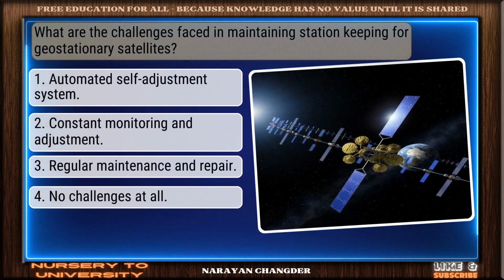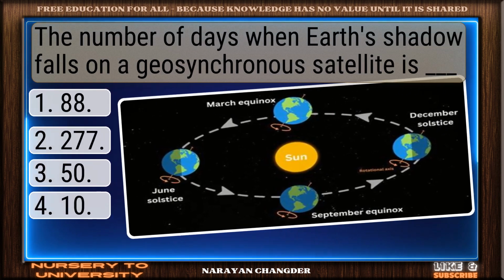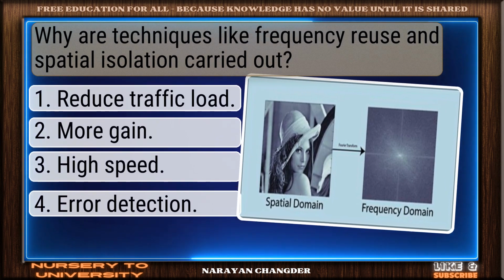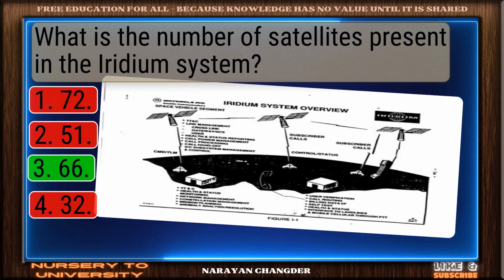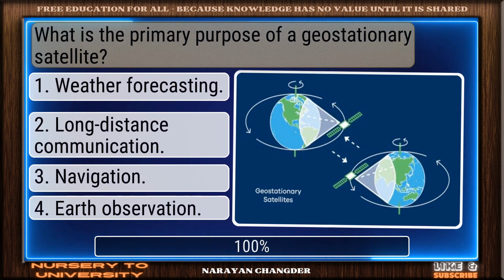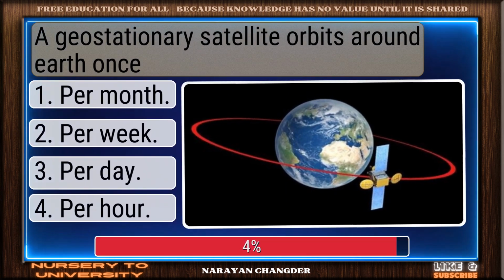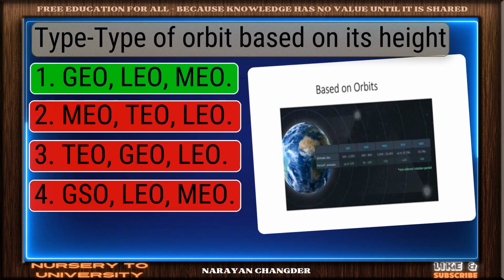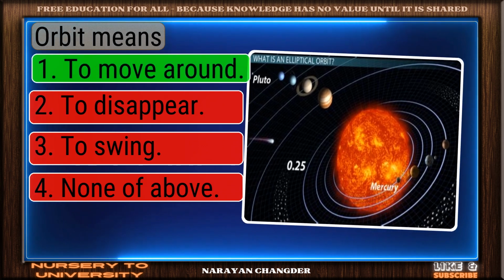SATELLITE COMMUNICATION SYSTEMS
Test your knowledge with this exciting multiple choice quiz on Satellite Communication Systems.